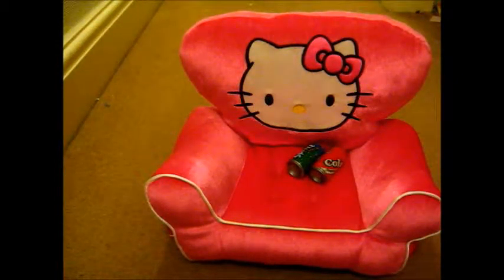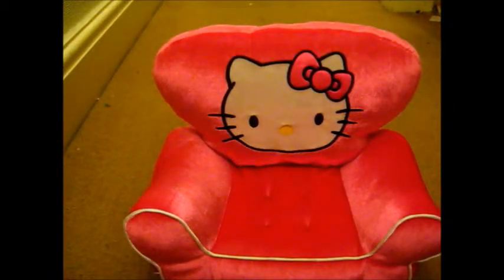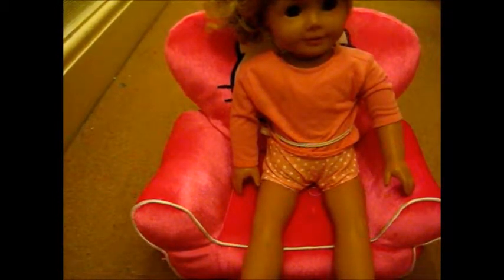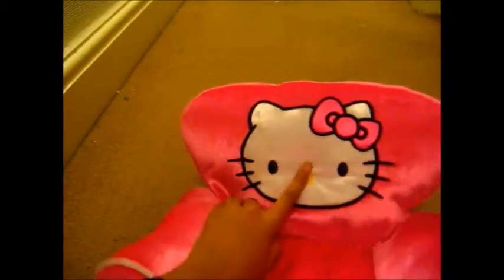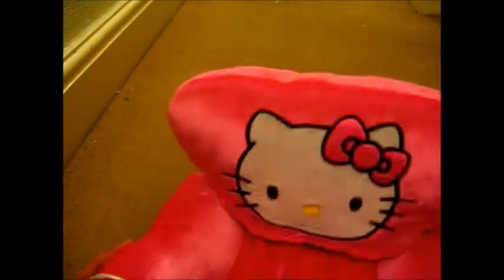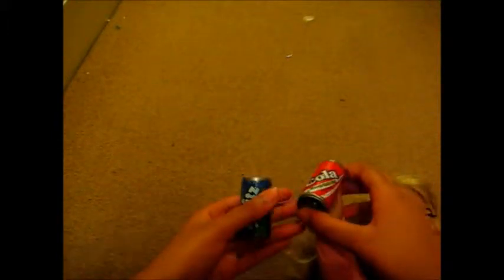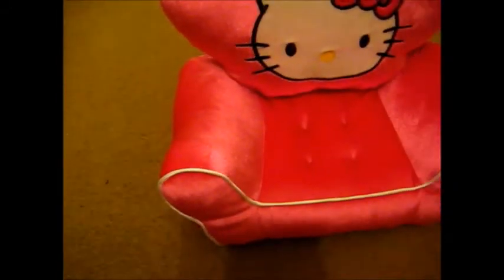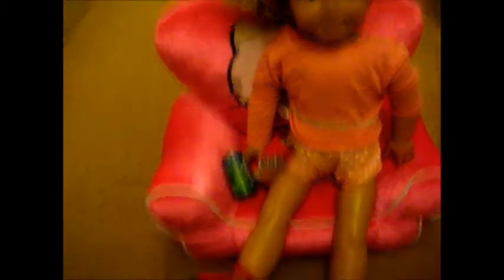Build a bear chair find/ review and extra small find. AGLOVER1234FOREVER,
Enjoy this review / find.